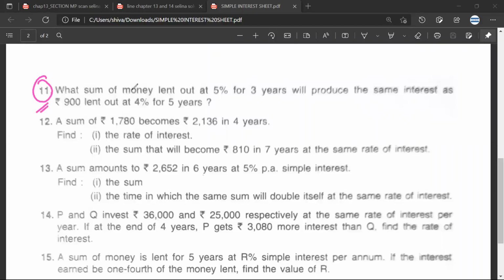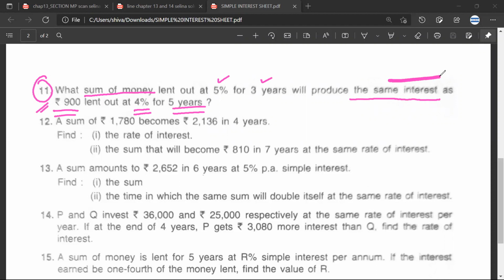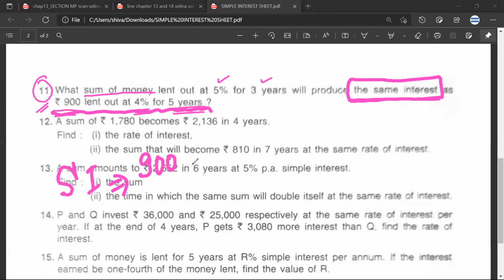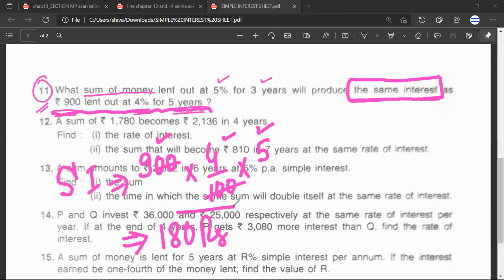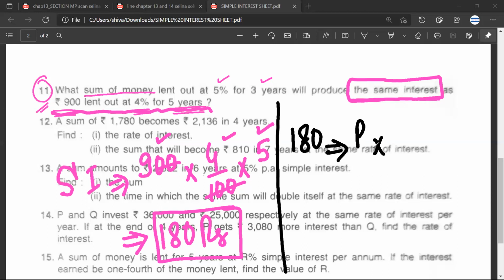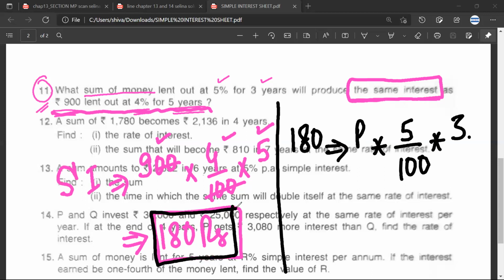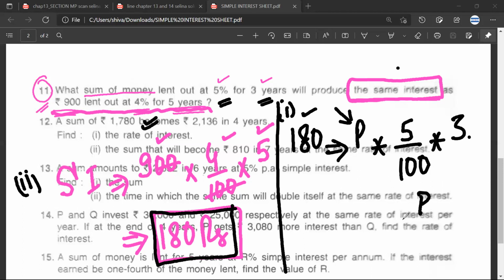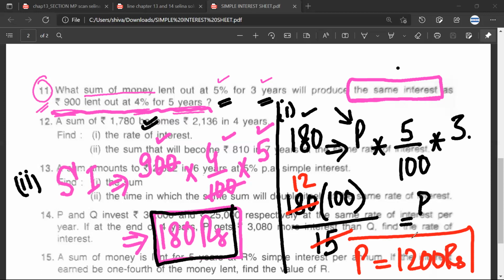What sum of money lent out at 5% simple interest for 3 years will produce same Interest RS.900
What sum of money lent out at 5% for 3 years will produce the same Interest as RS.900 lent out at 4% for 5 years ? | SIMPLE INTEREST ICSE CLASS 7 PRACTICE QUESTIONS WITH SOLUTIONS SELINA

✔️ Class: 7,8
✔️ Board: ICSE, CBSE
✔️ Subject: MATHS
✔️ Topic Name: SIMPLE INTEREST

concise mathematics class 7 chapter 11 solutions
selina concise mathematics class 7 chapter 9
selina concise mathematics class 7 chapter 12
simple interest class 7 icse worksheet
simple interest class 7 pdf
simple interest questions for class 7 pdf
icse 7th class maths book solutions

SBI Clerk exams competition